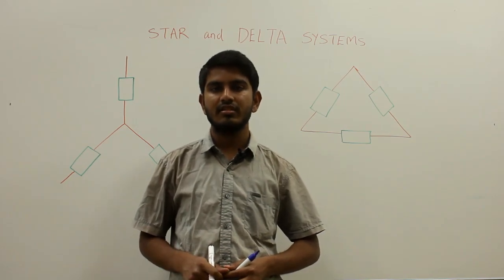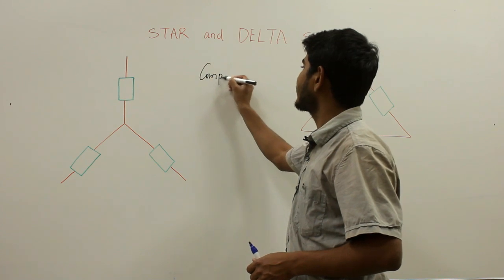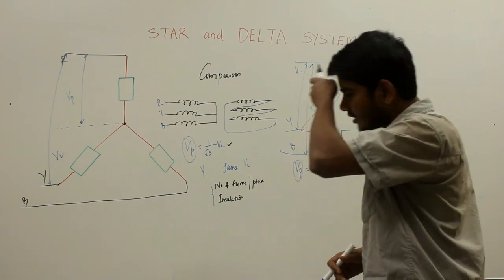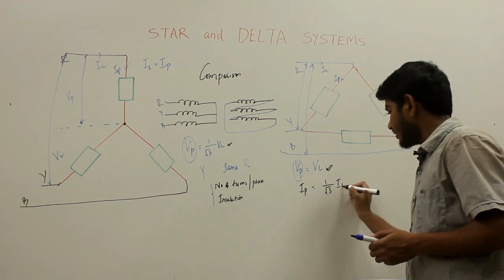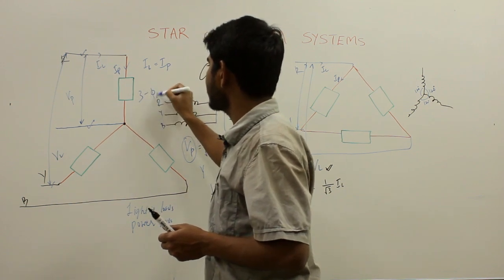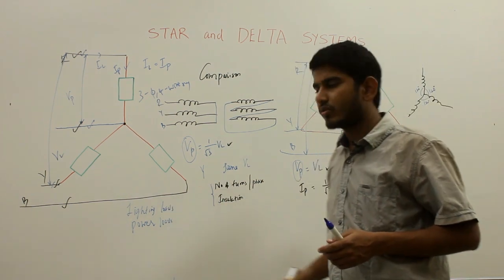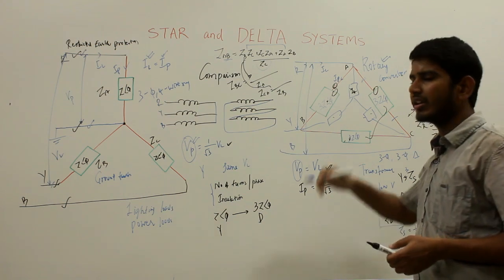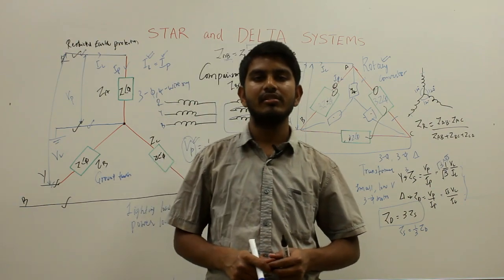Where Star and Delta Connection to be Used?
First of all, I want to clear you that Star & Delta Connection only possible in 3 phase system, So in our domestic system it is not possible because generally all household electrical equipment is designed with single phase supply.